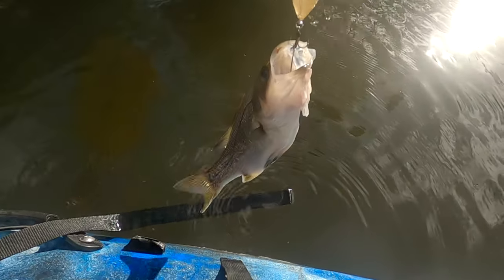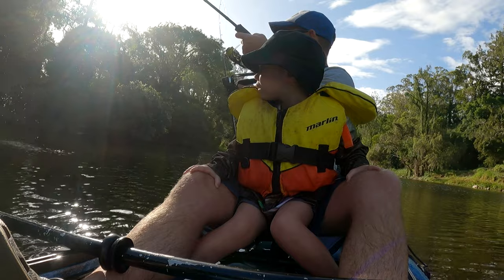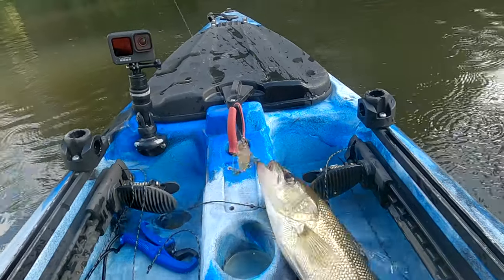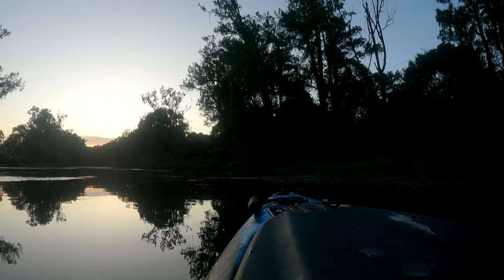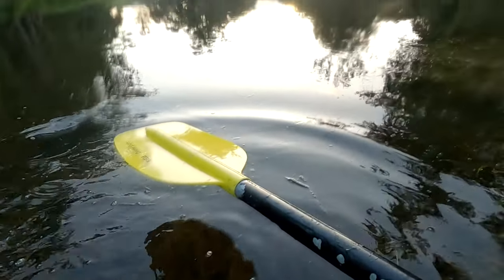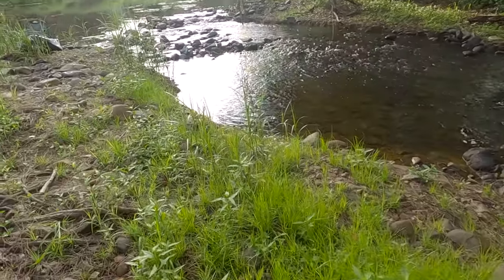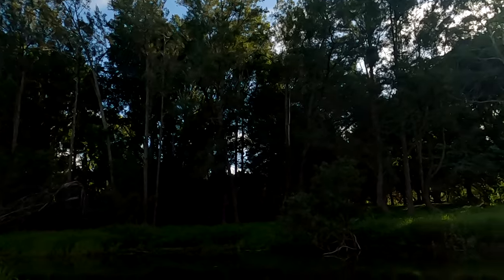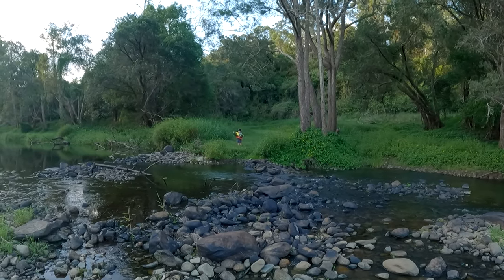Nerang River Bass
Using the Chasebaits Ripple Cicada up in the skinny water this afternoon to target Australian Bass on the surface. It's the middle of Summer, the cicadas are chirping and there are insects all over the water.

Enjoy the all action!

NEW ONLINE STORE IS HERE- See the link below for all your Fishing, Boating, Camping and Survival Gear!

Download the Ebook for $25- Nightcrawler Fishing: A Complete Guide to Catching Fish We analyse all major species caught in predominantly South East Queensland and provide background information on the fish; how, when and where to catch the fish (including GPS marks); tips and things to try; maximising your chances and mastery fishing. In addition to the above listed there is boat launch and retrieve tips, sounder advice and much, much more. Nightcrawler Fishing is all about motivating anglers to get out there and do things for yourself as there is no substitute for time on the water. Getting to know your local waterways is a huge part of increasing your catch rates. Anglers can always teach themselves new tricks as fishing is a sport that continues to evolve. It is commonly stated the 10% of the anglers catch 90% of the fish. When you watch people fish on the water you really can see why. This book will give you the practical know how to maximise your catch rates and drastically increase your levels of enjoyment on the water, whether it be via land based fishing, from a craft such as Ski, SUP, Kayak and most importantly be in that 10% bracket. In this book I will give you the countless hours of research that has been backed by more countless hours of field testing on the water to sort out the poor advice and theories from the quality ones. I am certainly not a professional fisho, but I am a persistent and determined individual who will not stop until I have worked things out. This has included figuring out bait, lures, rigs, tides, moon, barometer, time of year, time of day and locations to catch the majority of South East Queensland's species myself, without the aid of charter boats or guides like most prominent fishing shows. Everything in this book has worked at some stage for me and I am sure that in turn it will work for you! This book is supported by YouTube clips and social media pages that contain further tips, how to advice, location guides, species guides and much more.